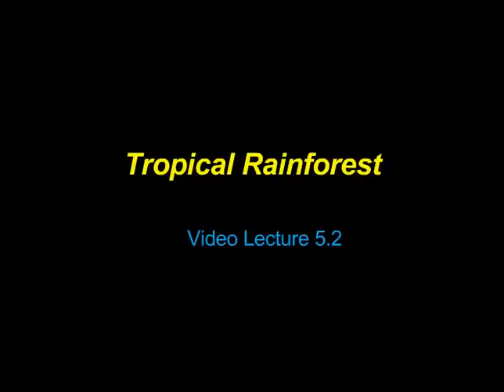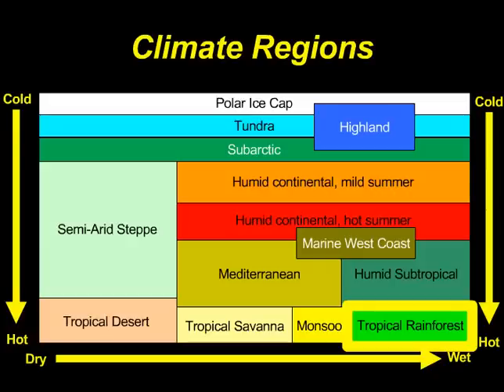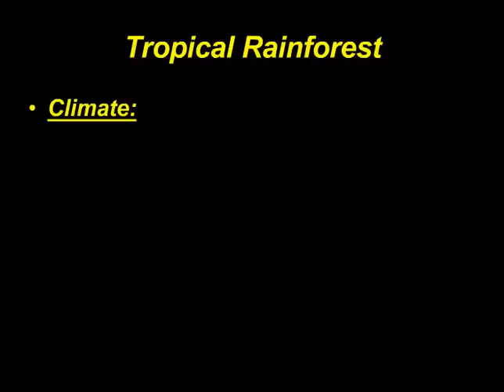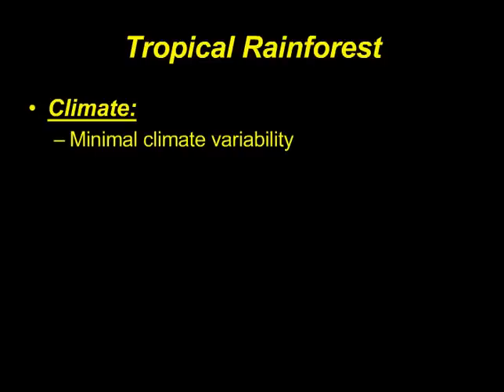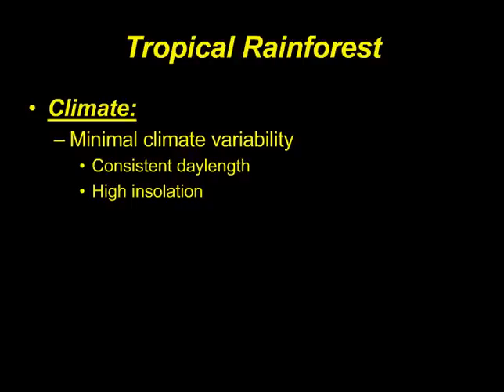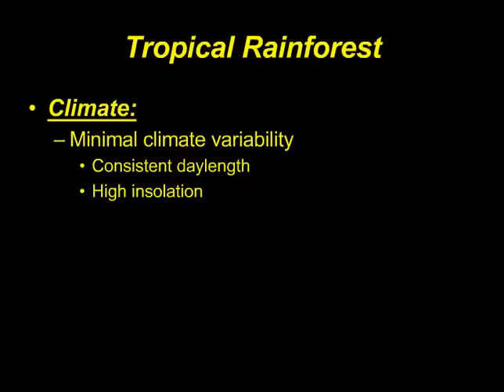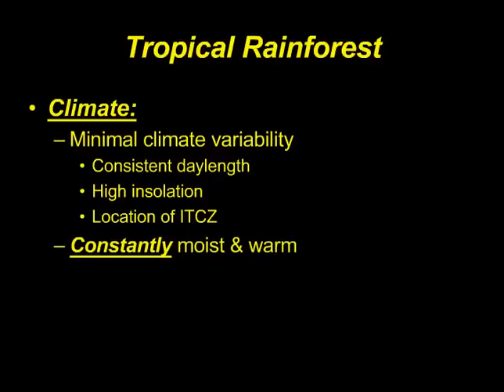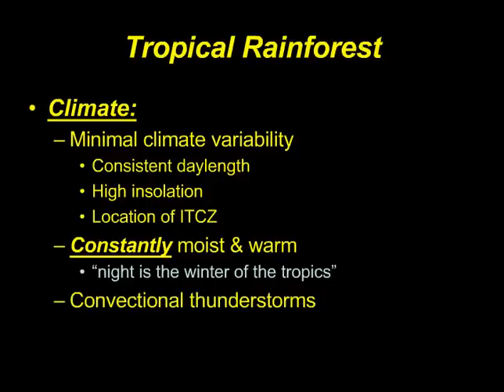G107 - Video Lecture 5.2